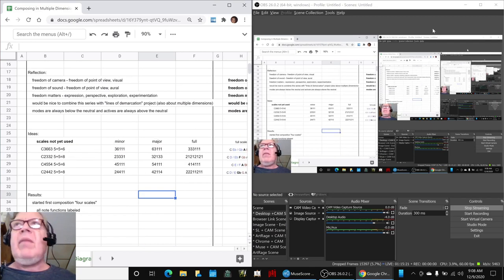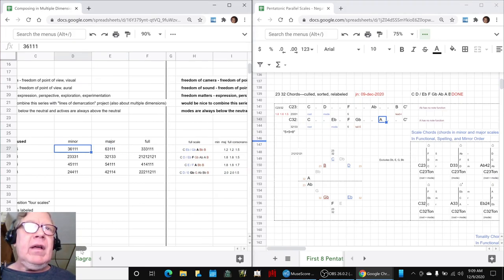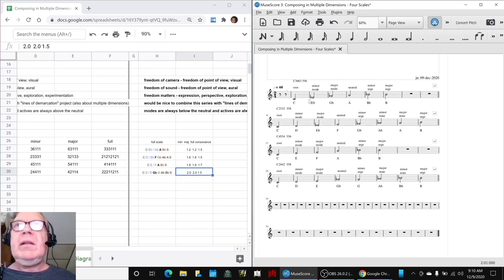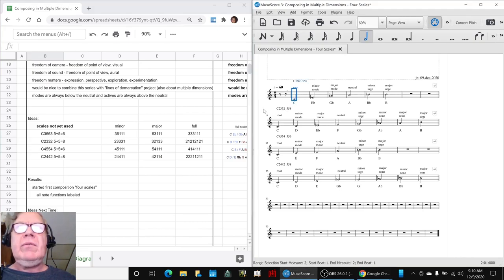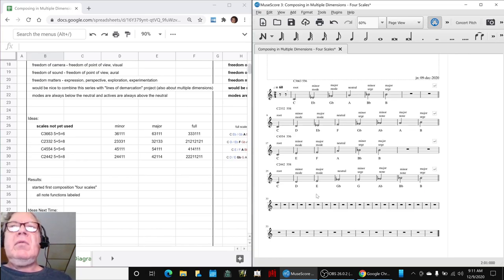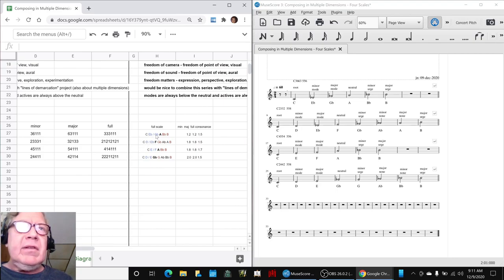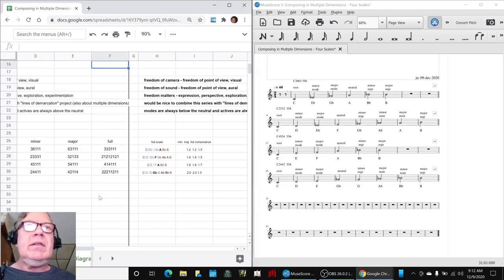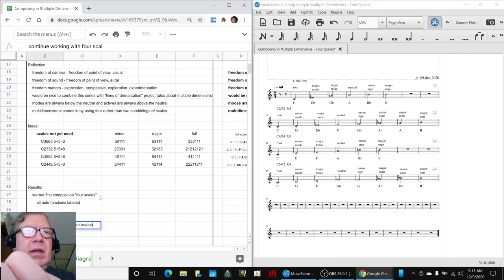Composing in Multiple Dimensions Part 5 BACK TO BASICS Stream Highlight 09 Dec 2020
This series shares the process of composing music, images, words, and objects in 2D and 3D.
started first composition - four pentatonic parallel scales will be used